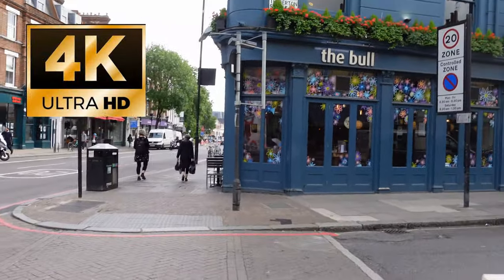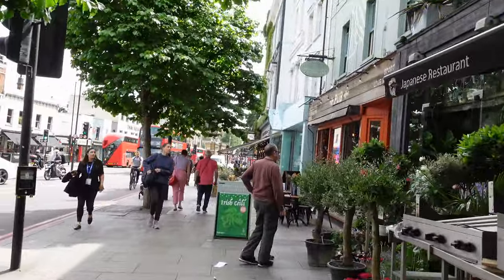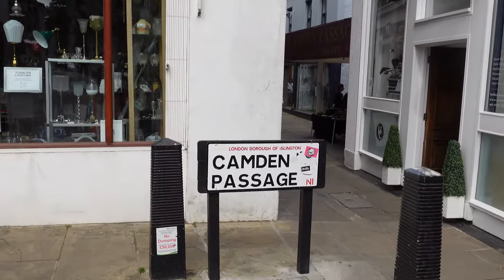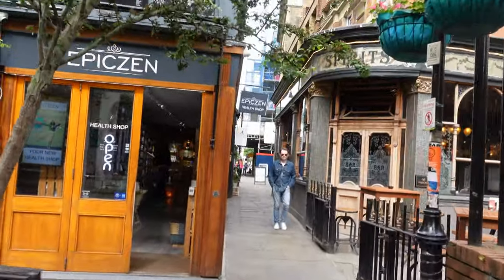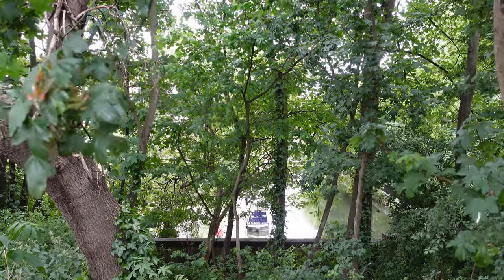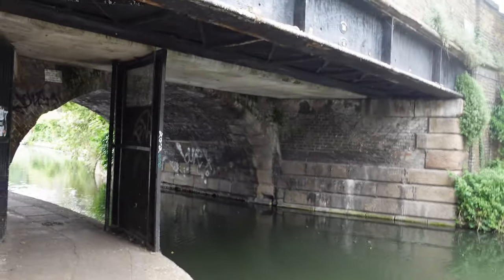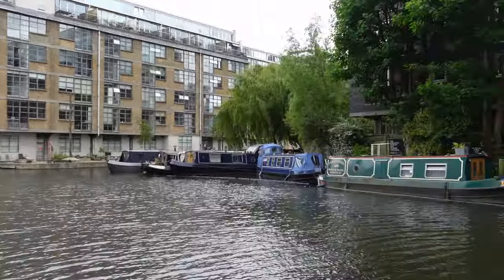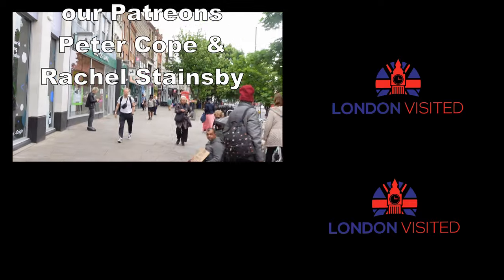A Tour Of Islington - Hidden Shops & Cafes Plus a Canal........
In this video we go to Angel, Islington to see what is there. We discover a hidden street famed for antiques and also a beautiful section of the Regents Canal.

Join us as we go discover.

0:00 Welcome to the video
0:01 Upper Street
1:40 Islington High Street
4:14 Camden Passage
10:14 Regents Canal